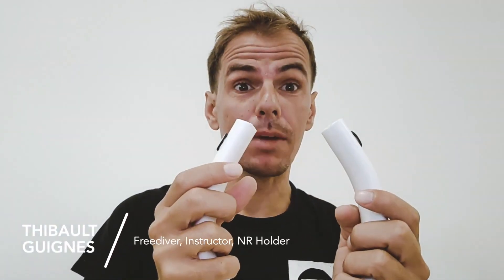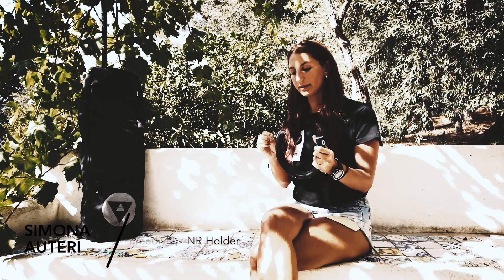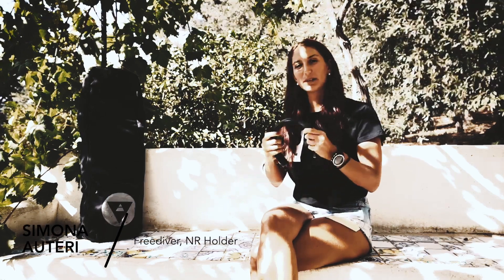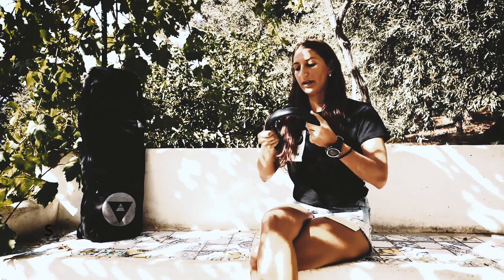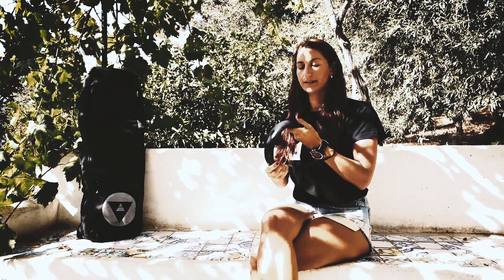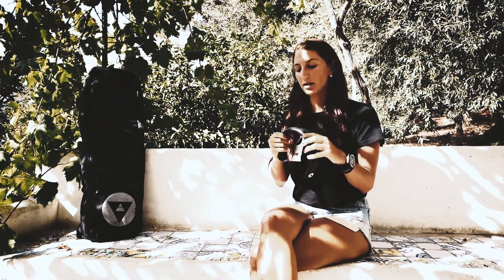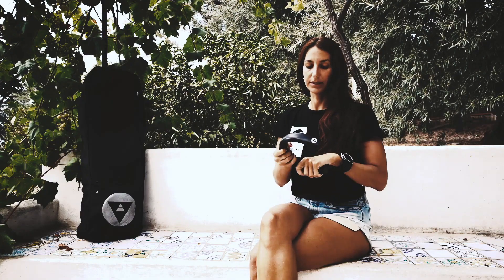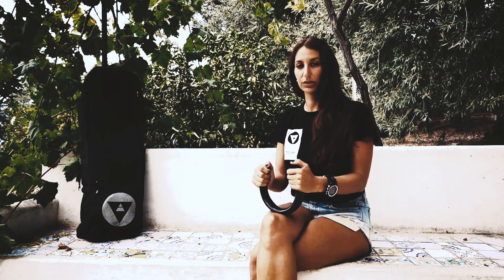Alchemy Freediving Neck Weight Reviews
Thibault Guignes, Simona Auteri & Luca Malaguti, some of the world's deepest freedivers, tested the Alchemy new silicone neck weight.